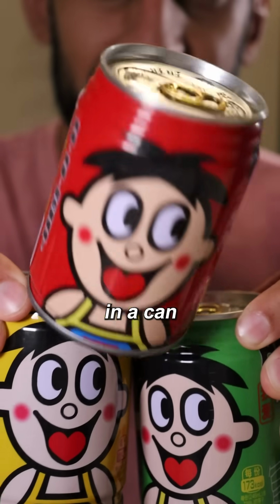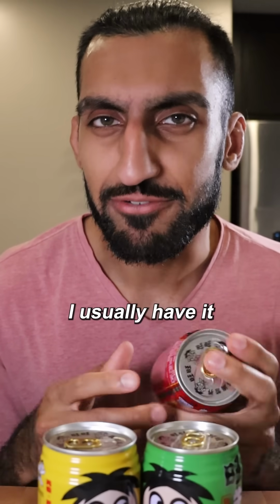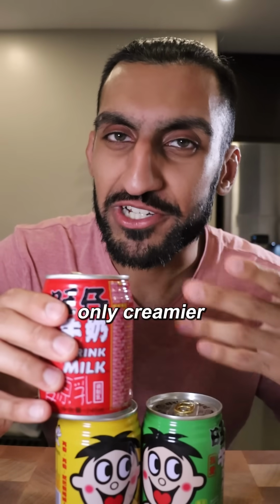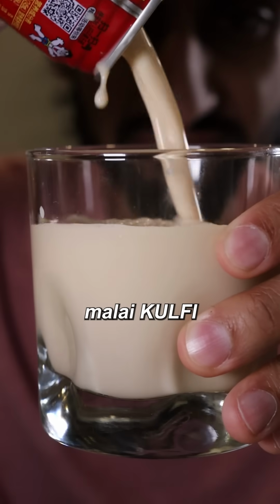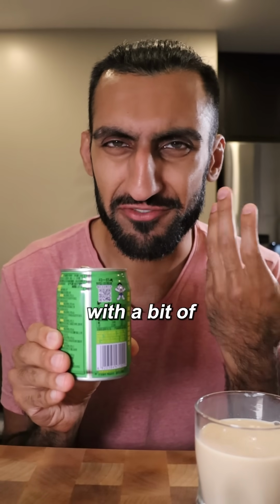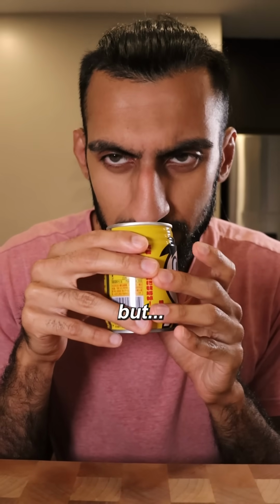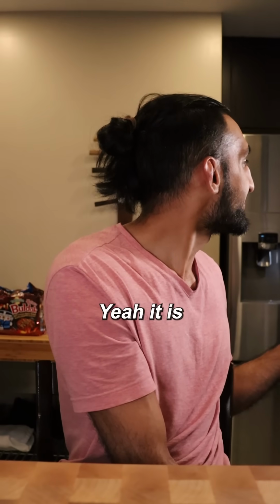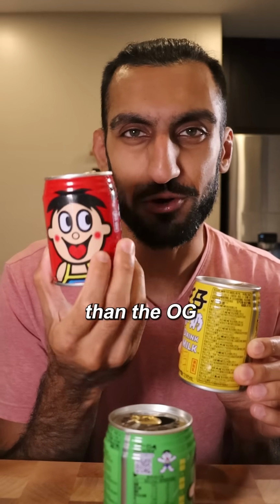This is like KULFI in a can!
Which flavour should our 100th KULFI be?!

Audio: RiftiBeats